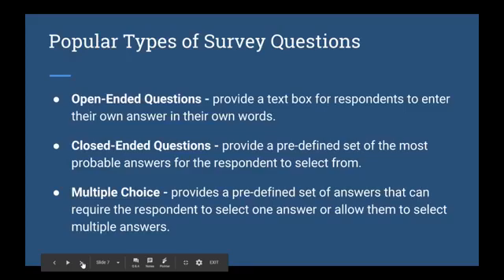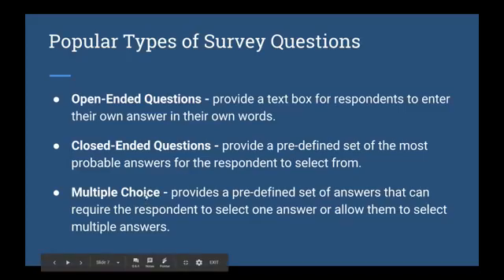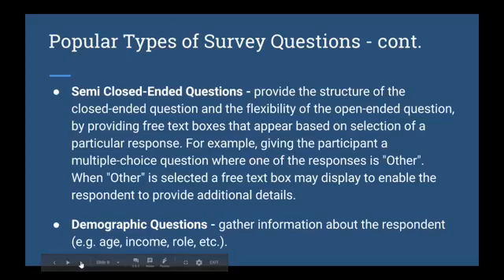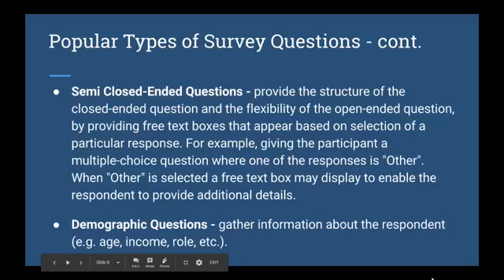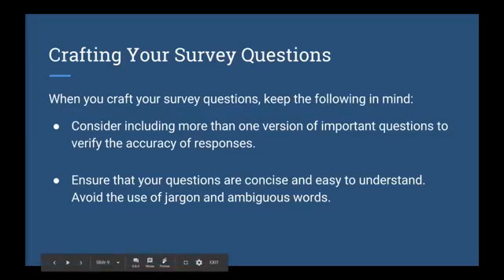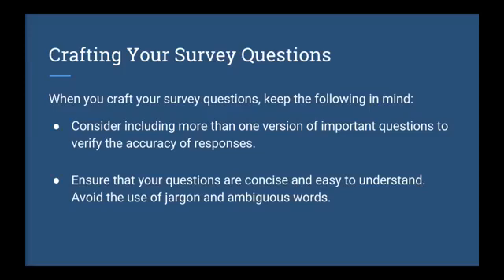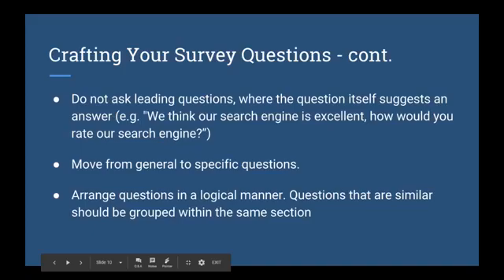The BA Zone Live: Using Surveys as Part of Your Elicitation Strategy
Survey Says! - Elicitation Technique #1